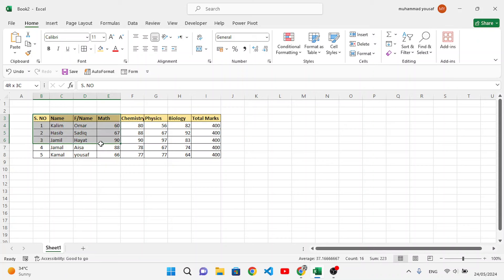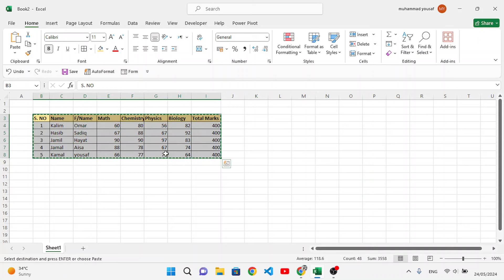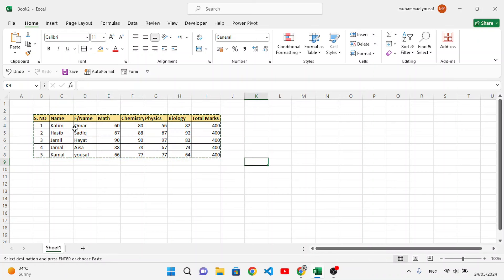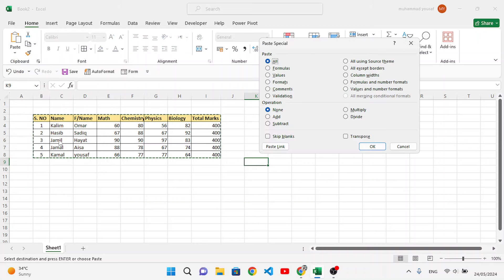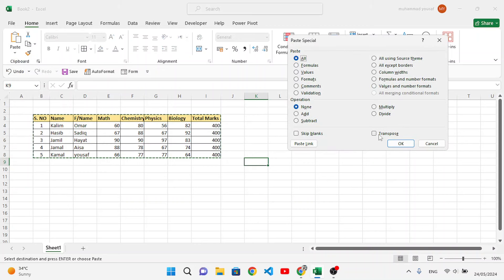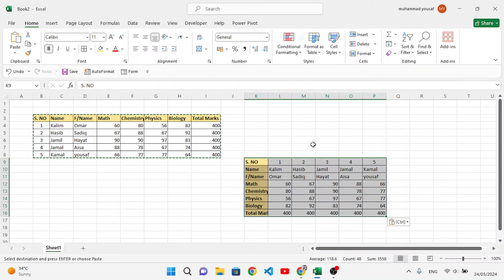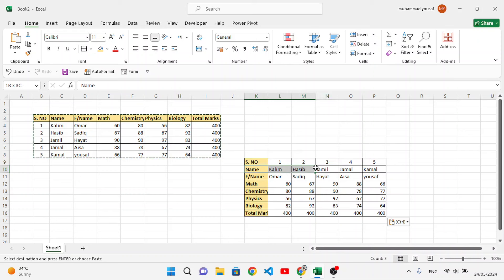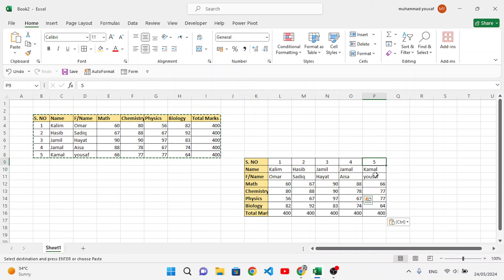How To Quickly Convert Vertical Data Into Horizontal In Excel | Interview Question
You might face this question in interview that how to convert vertical data into horizontal form in MS Excel.